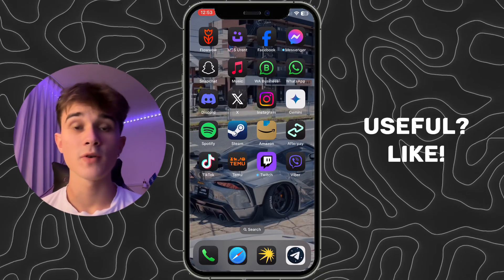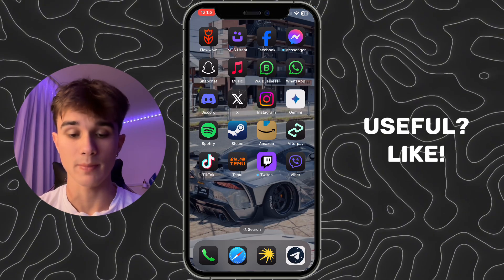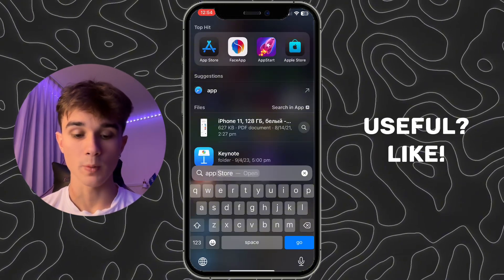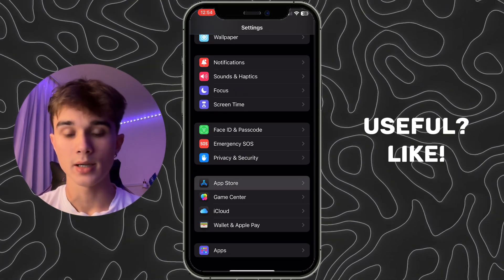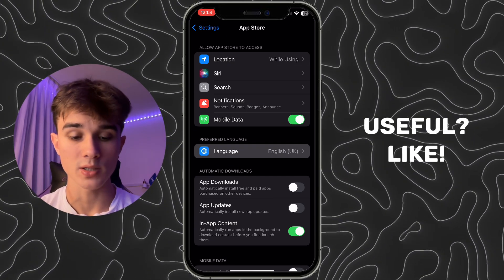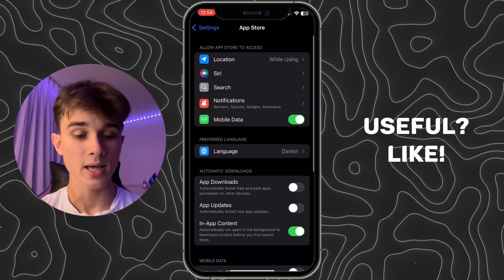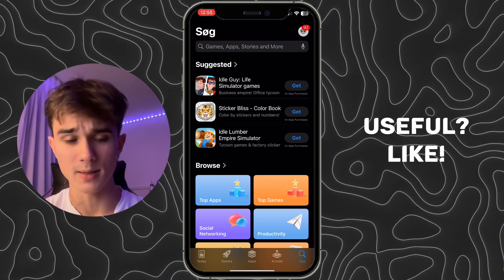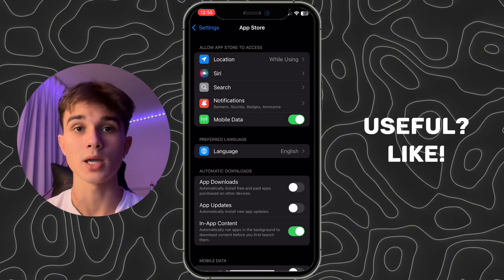How To Change Language in AppStore on iPhone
In this video, I'll show you how to change the language in the App Store on your iPhone! Whether you're looking to switch to your preferred language or explore apps in a different language, this quick tutorial will guide you through the simple steps.